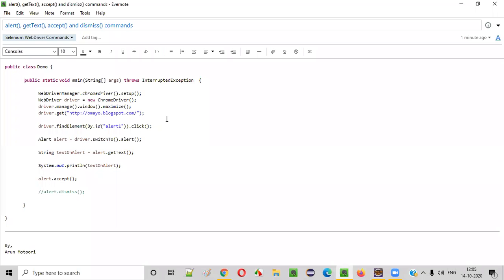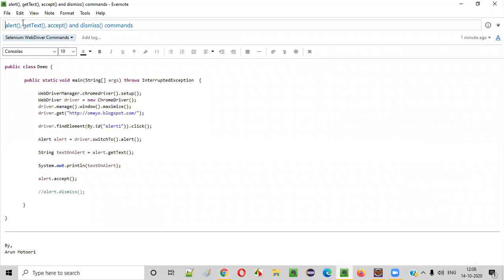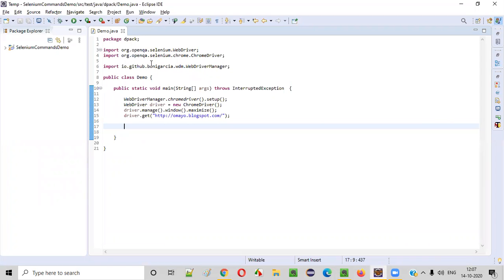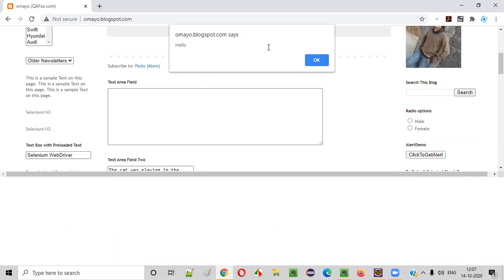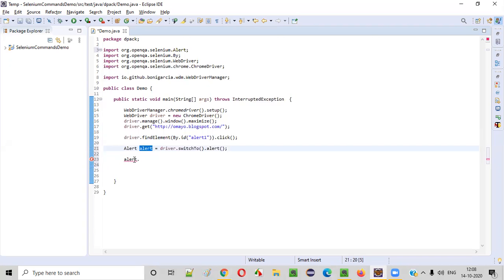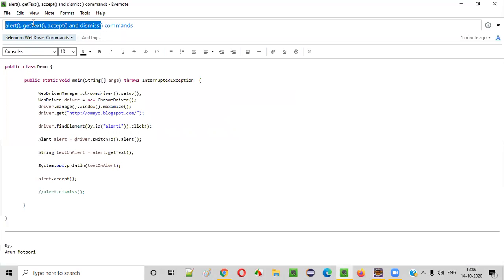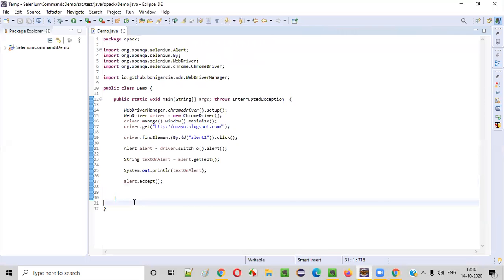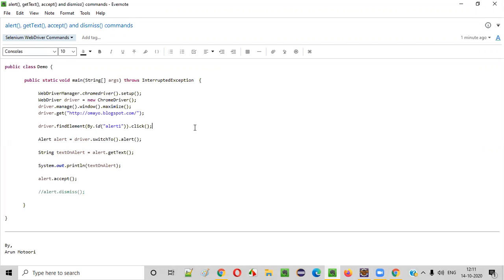alert(), getText(), accept() and dismiss() commands - Selenium WebDriver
In this video, I have practically demonstrated few of the Selenium WebDriver commands i.e. alert(), getText(), accept() and dismiss() Commands